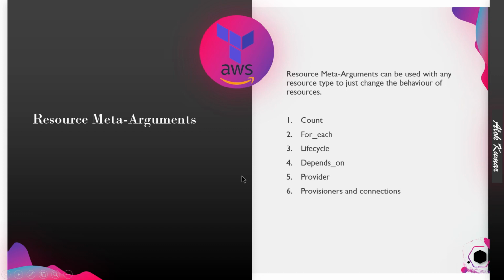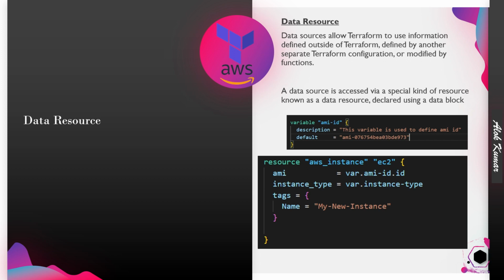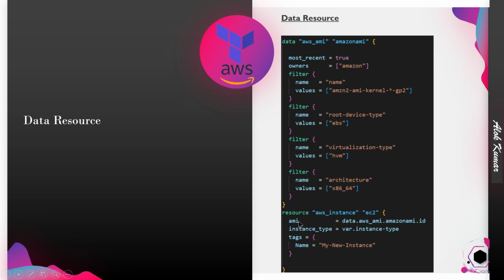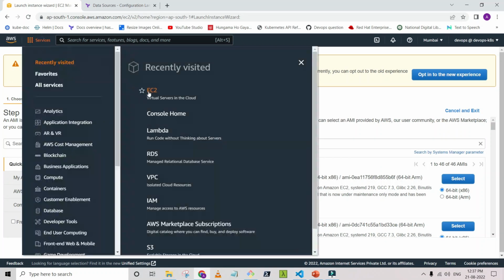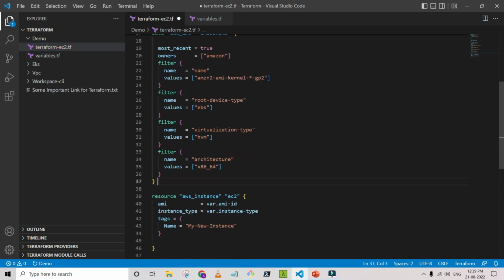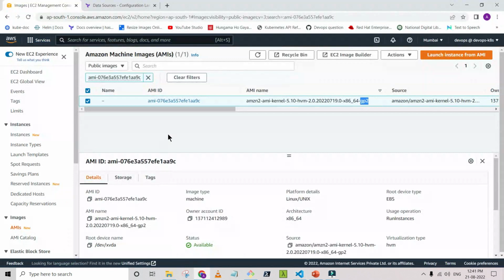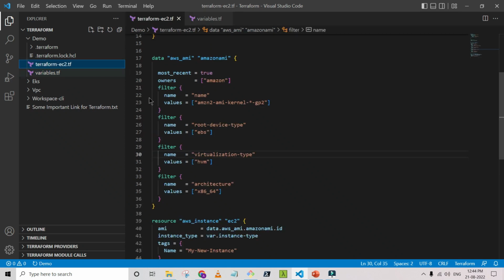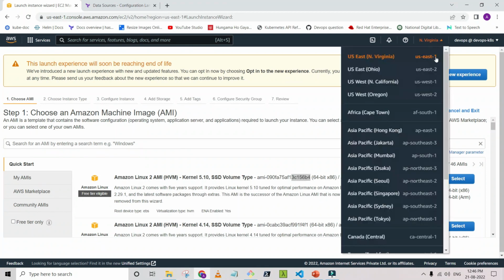Terraform Course - Part 15 - Basic Concept .. Discussion on Terraform Data Resource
Terraform Course - Part 15 - Basic Concept .. Discussion on Terraform Data Resource .. Terraform Associate Exam